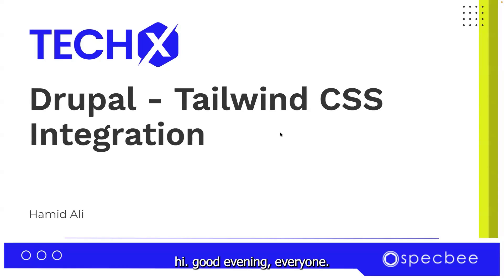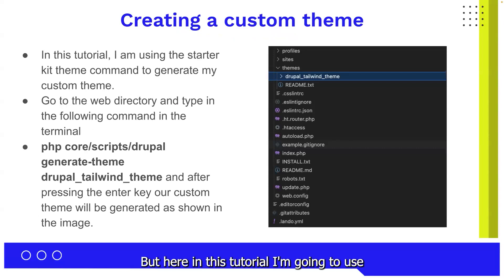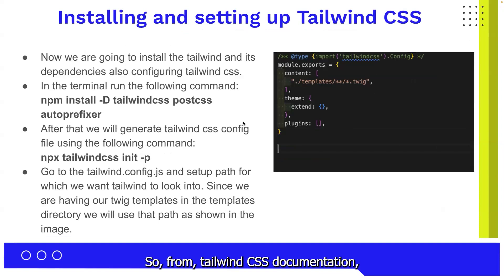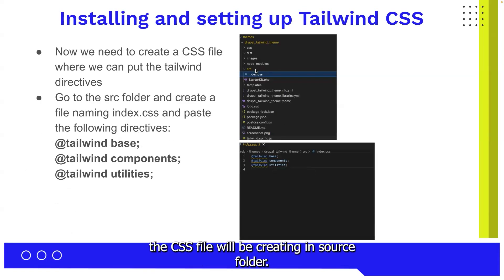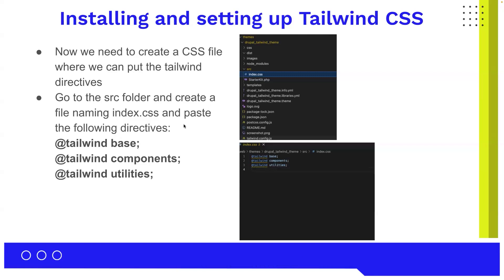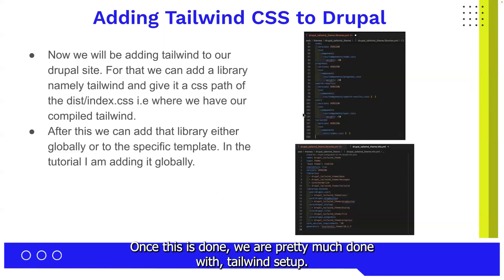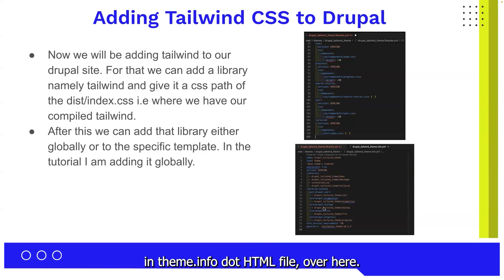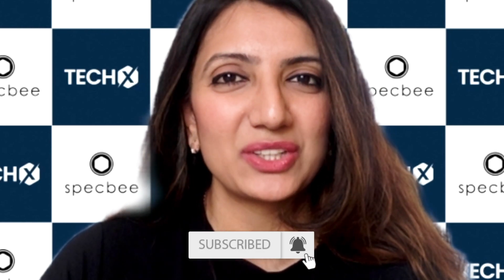Getting started with integrating Drupal and Tailwind CSS | TECHX | SPECBEE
Mix Drupal with Tailwind CSS and you get a winning combination that can allow you to build highly customizable, visually stunning, and efficient websites with ease. Explore all the details in this video.